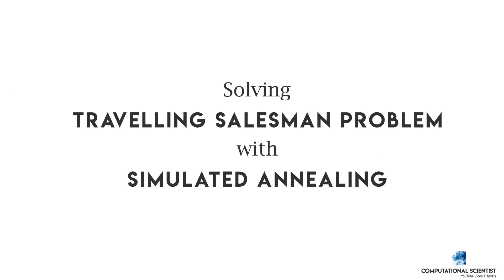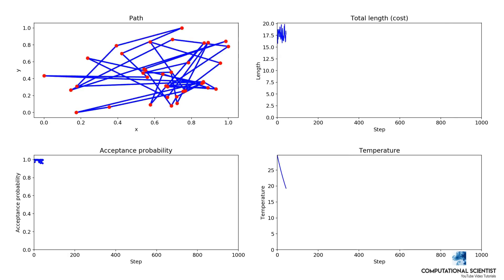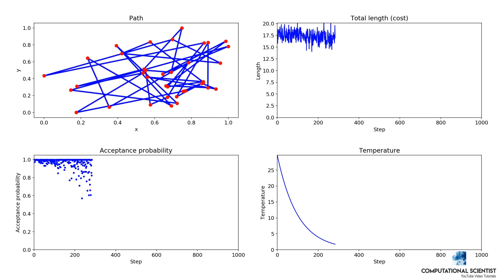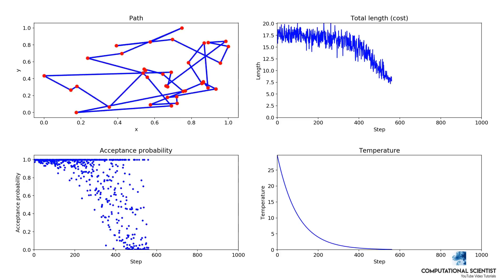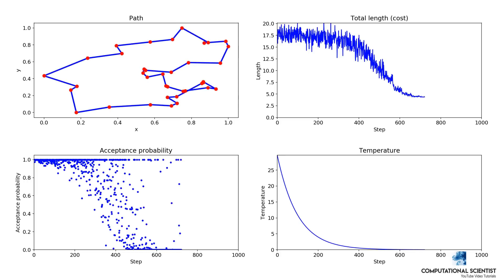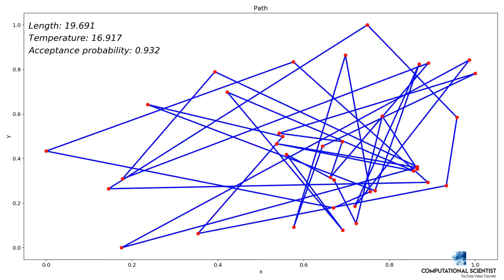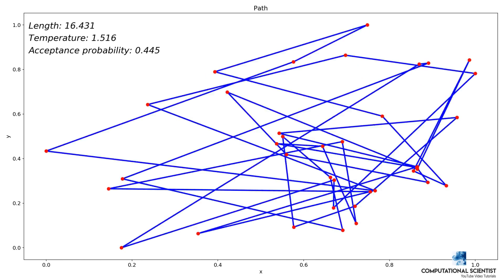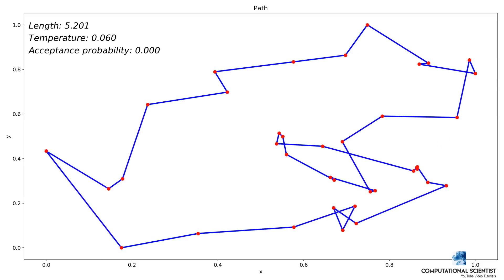Simulated Annealing Visualization: Solving Travelling Salesman Problem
This video illustrates how the traveling salesman problem (TSP) can be solved (an optimal solution can be approached) by simulated annealing.